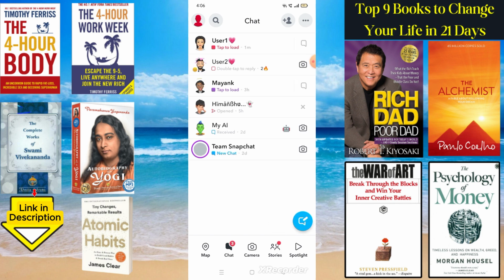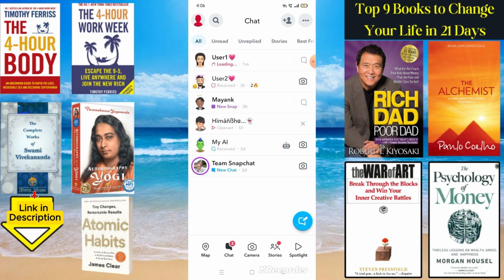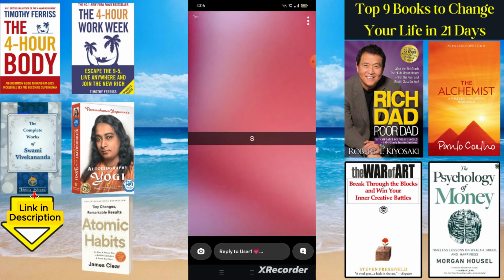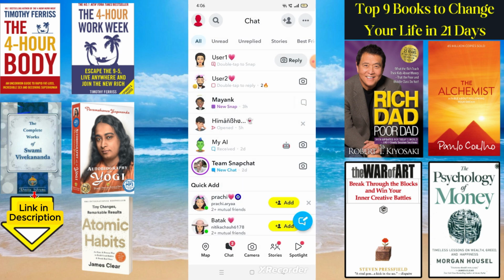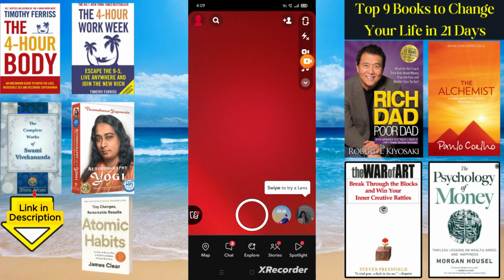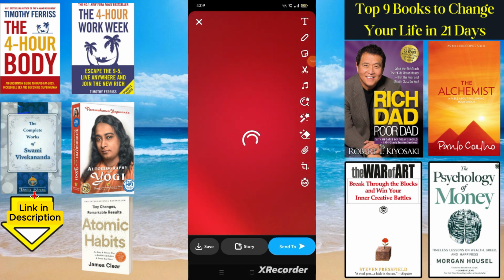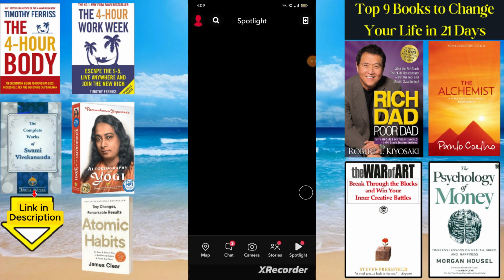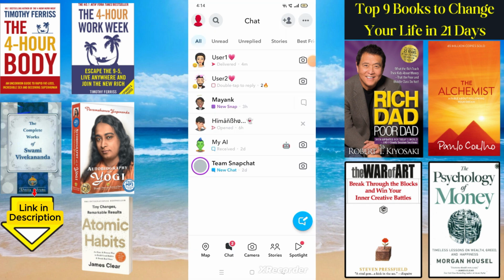What Does “S” Mean on Snapchat Streak? How to Reply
In this video, I will explain what “S” means on Snapchat streak and how to reply to it properly.

Many Snapchat users receive a simple “S” message and get confused about what it means or how to respond to keep the streak alive. In this tutorial, I’ll show you the correct way to reply to “S” on Snapchat so your streak doesn’t break.

🔹 What you’ll learn in this video:
✔ What does “S” mean on Snapchat
✔ How to reply to “S” Snapchat streak
✔ Best replies to keep streaks alive
✔ Snapchat streak rules explained

Snapchat streaks require sending snaps (not chats), and replying correctly is important to maintain your streak count.

📱 Supported Devices:
✔ Android
✔ iPhone (iOS)

Watch till the end to fully understand Snapchat streak replies.